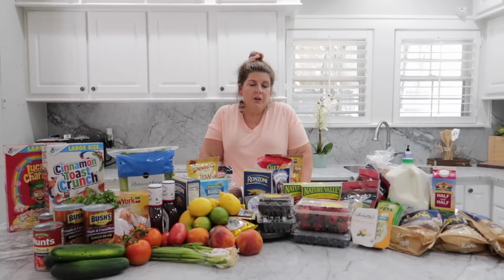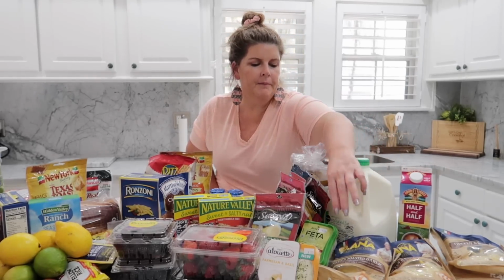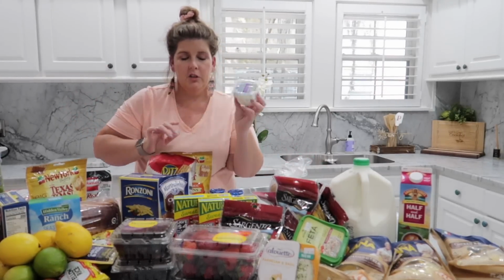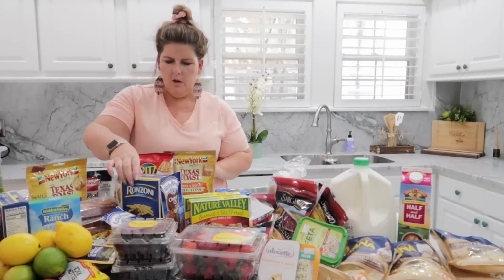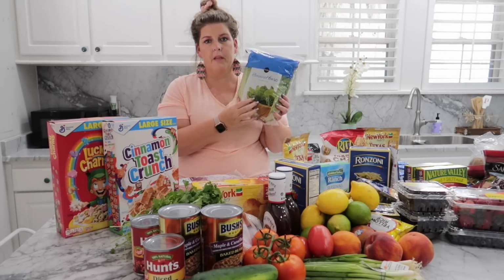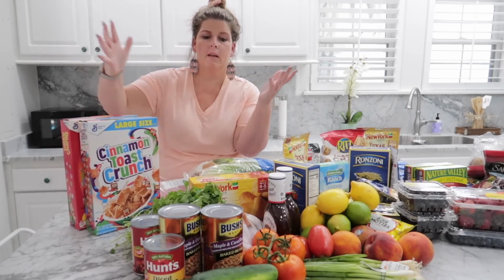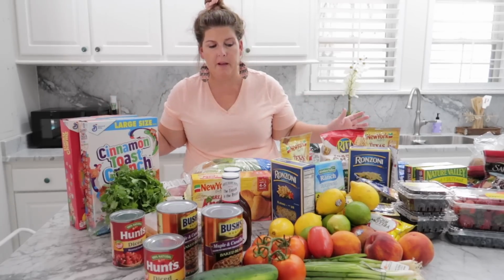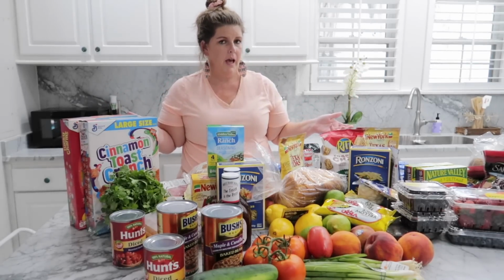My Family Grocery Haul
You guys wanted it so here it is! This is what my typical grocery haul looks like.